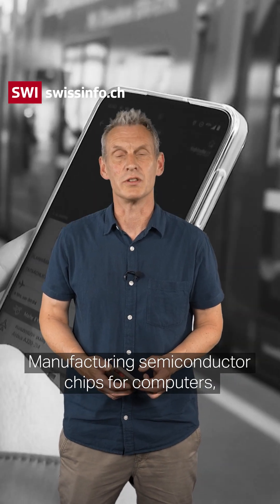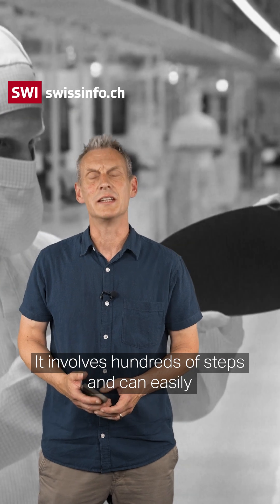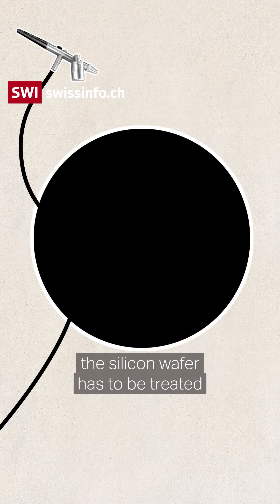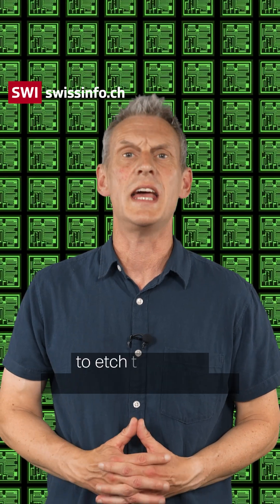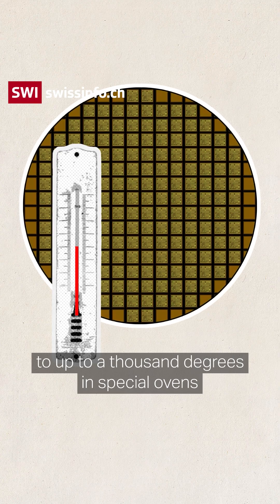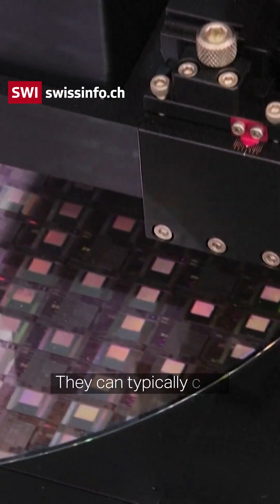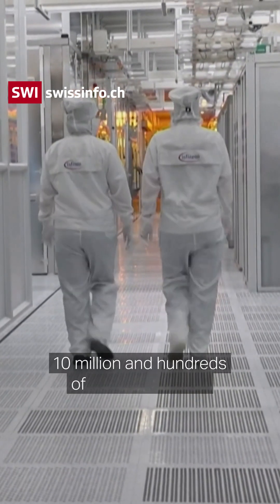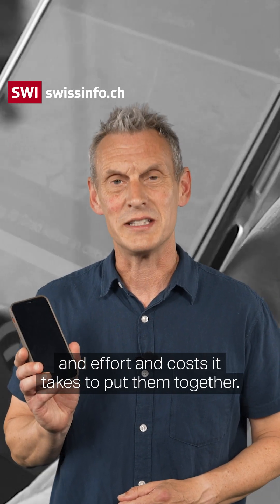How semiconductors are made: inside the chip manufacturing process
Making semiconductor chips for computers, machinery, transport and many other devices is a costly, time-consuming process.